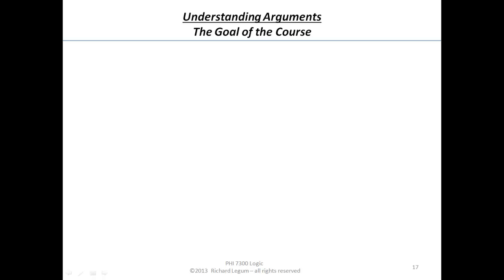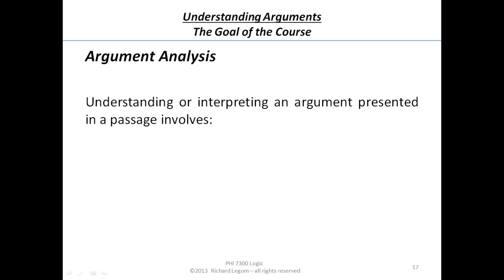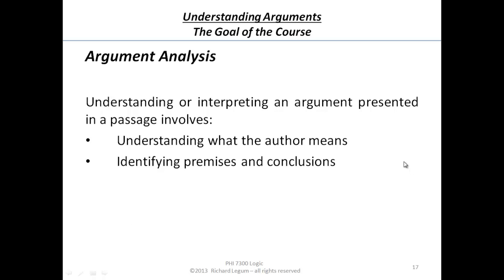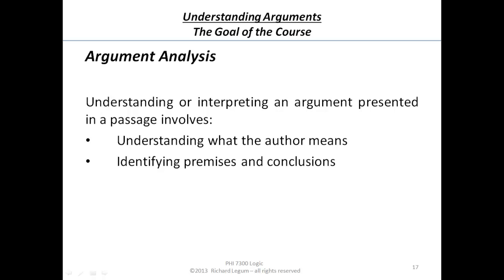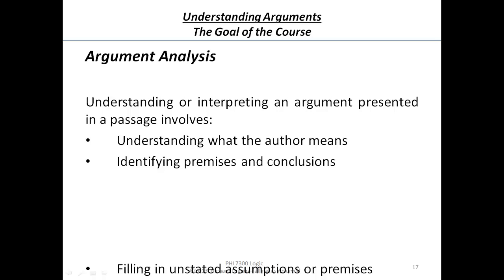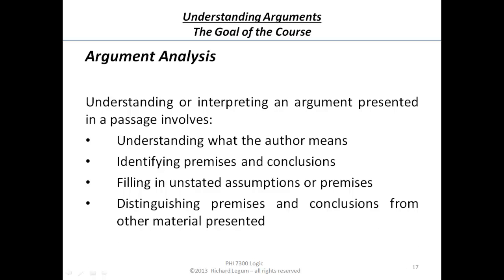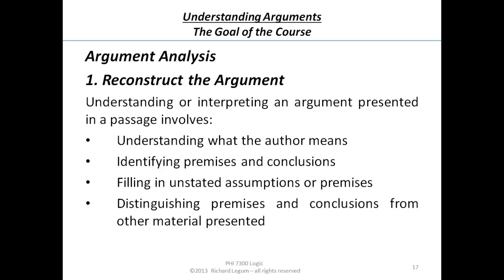Logic 01-1-17-18 Arguments - The Parts of the Argument